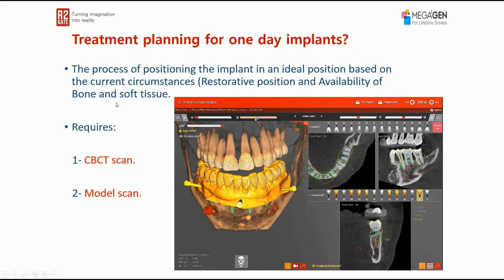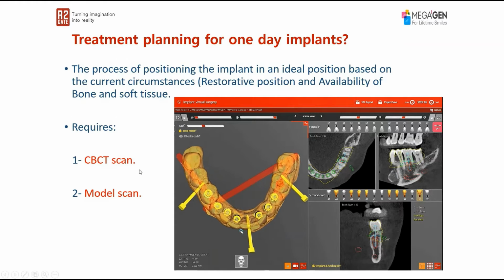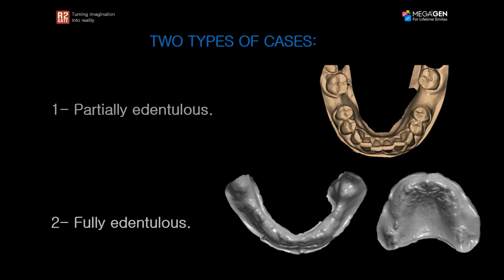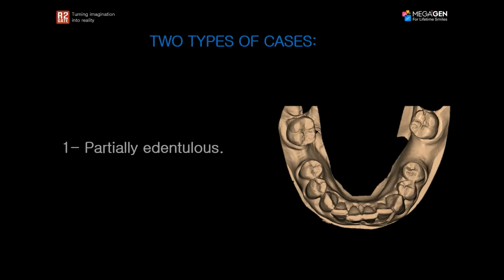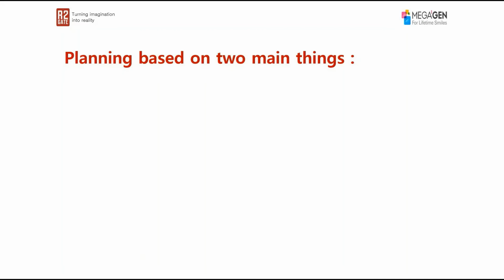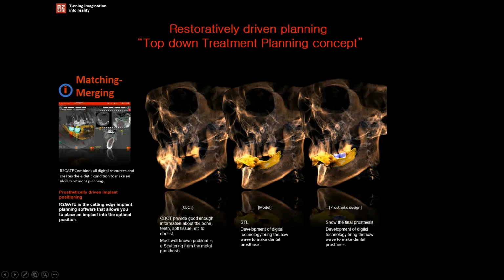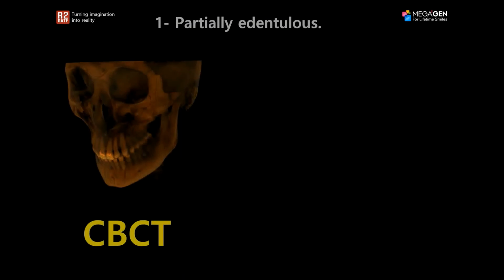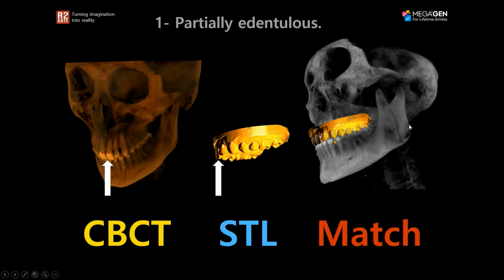7- Matching Aligning STL Models with CBCT Scan + Partially edentulous Protocol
This Video Discusses How we merge STL and CBCT Data.

Address: Shalz Mall 2nd Floor, Sheikh Zayed City, 7th District Mogawra 2 , Giza, Egypt.